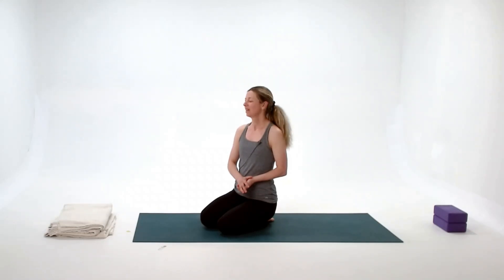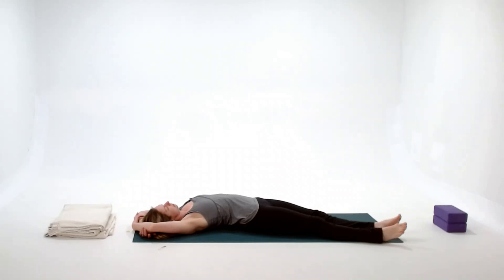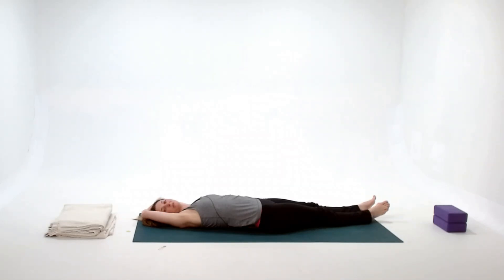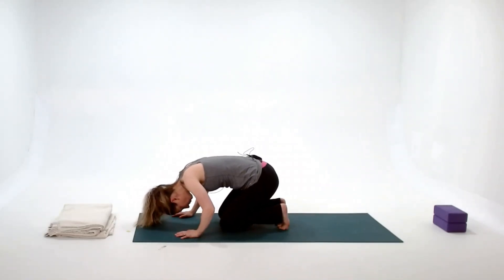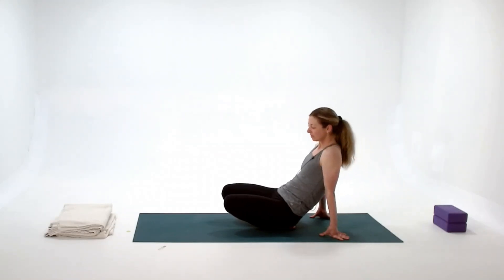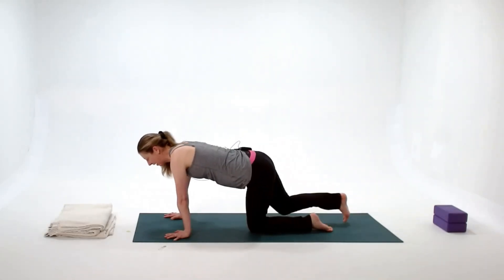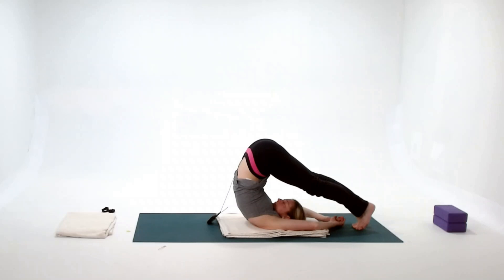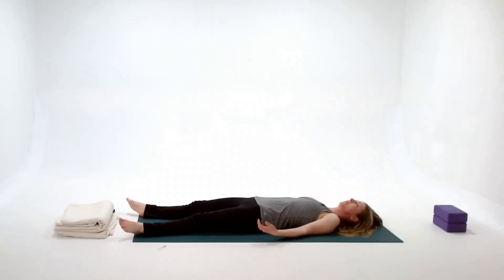Beginner Yin || Class 4 - More Poses